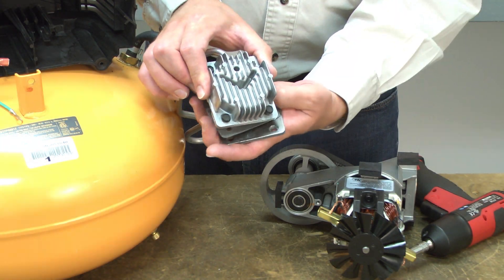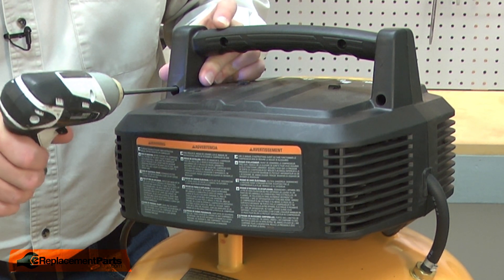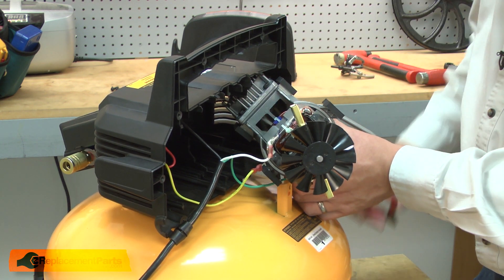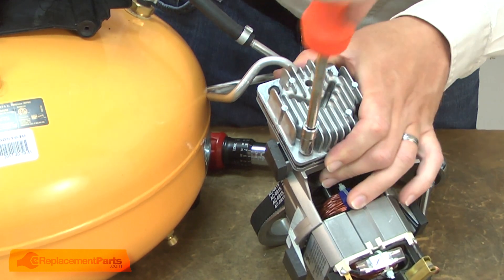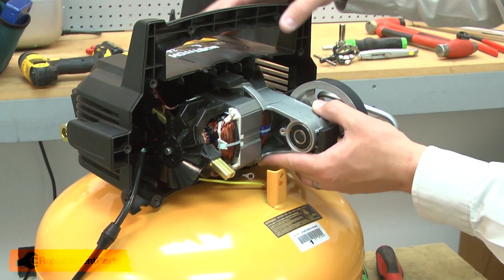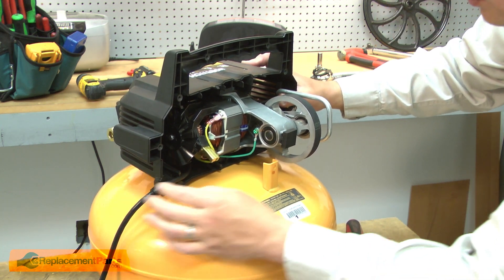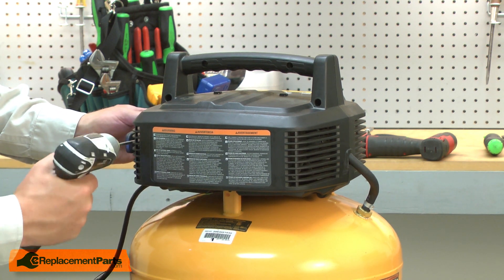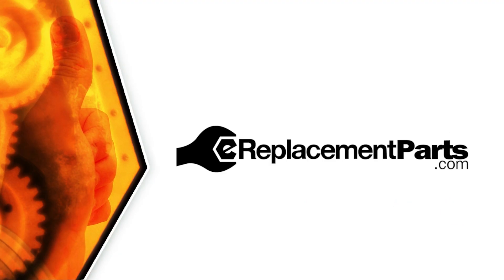Bostitch Air Compressor Repair - Replacing the Head Gasket (Bostitch Part # Z-D24819)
Do you need a replacement Head Gasket for your Air Compressor? eReplacementParts.com has thousands of replacement parts for a variety of Power Tools, Outdoor Power Equipment, and Appliances. To purchase the part shown in this video (Part Z-D24819), click the link here

The information in this video is specific to Bostitch and Craftsman Air Compressors. The replacement process for different brands may differ slightly from the one you see in this video. To find more Air Compressor repair videos, check out our Power Tool Repair playlist

If you need a replacement Head Gasket for a different model number Air Compressor, simply enter your Air Compressor’s model number on our homepage here:

Not sure where to find your model number? No problem. You can find tips for locating your Air Compressor’s model number on our website here:

Replacing the Head Gasket can help solve the following issues you may be having with your Air Compressor:
1. Air Leaking from Cylinder Head
2. Hard to Start

Here are a list of the tools required for this repair:
• Phillip’s screwdriver
• Torx drivers
• Flat-blade screwdriver
• Long-nosed pliers
• Impact driver or socket wrench (and sockets)
• Torque wrench

At eReplacementParts.com, we think that Fixing Things Makes Sense! That’s why we’re committed to providing you with high-quality parts quickly and easily, and helping you save time and money on your repair. We only sell Original Equipment Manufacturer (OEM) parts, so you know that the part you order will be compatible with your Air Compressor. We also provide Same-Day shipping, so your manufacturer-approved part will arrive FAST!

For more info on our shipping or return policy, or to speak with a customer service representative, visit our